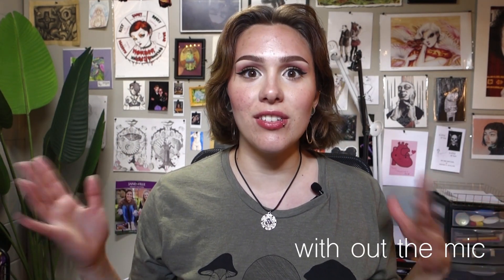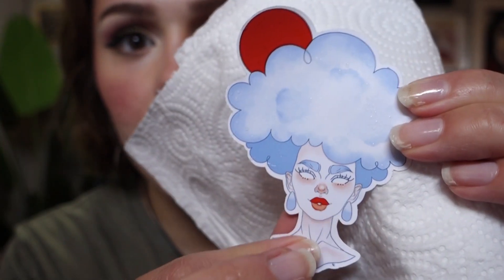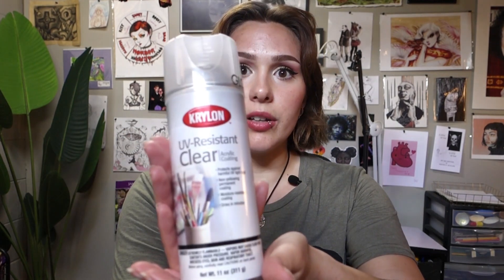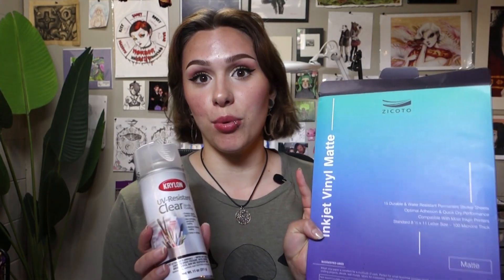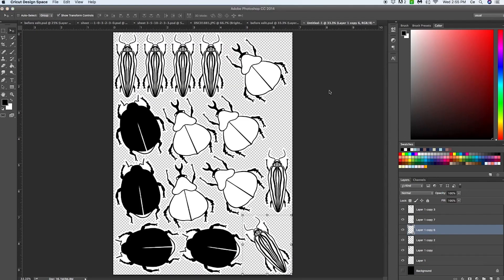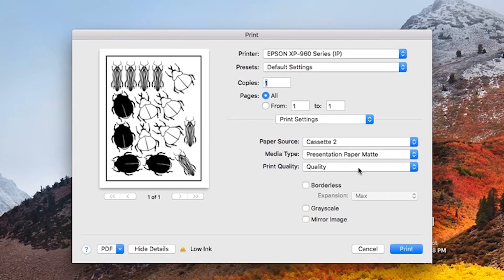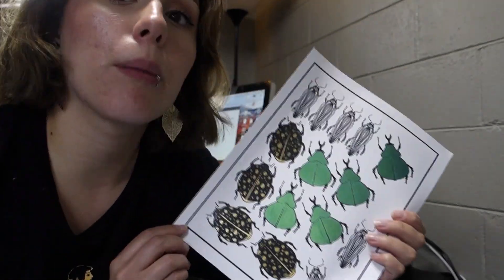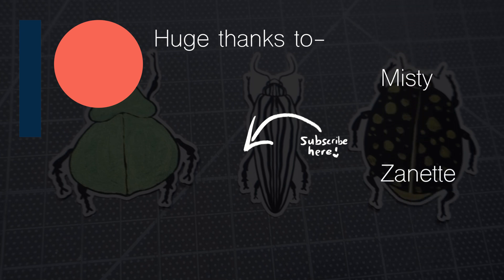How To - WATERPROOF STICKERS! || Feat. Cricut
Hi friends!!! In this video I show you exactly what I use and how I use it to create waterproof stickers!

Products mentioned-
Waterproof Sticker Paper
UV Resistant Spray

Use this link at Sticker Mule and we both get a $10 credit! (: